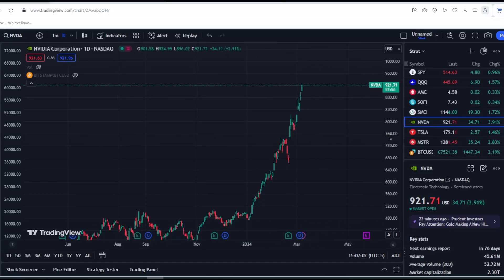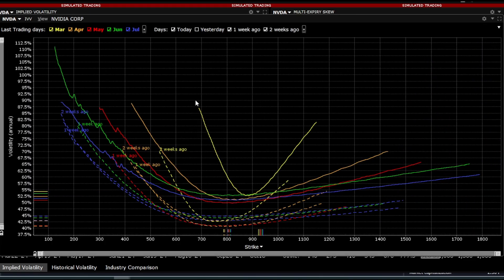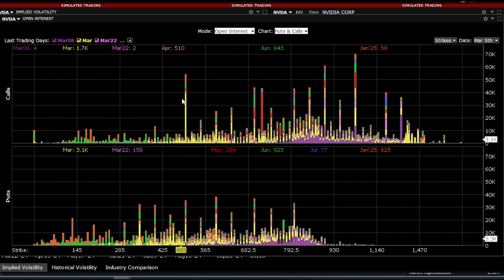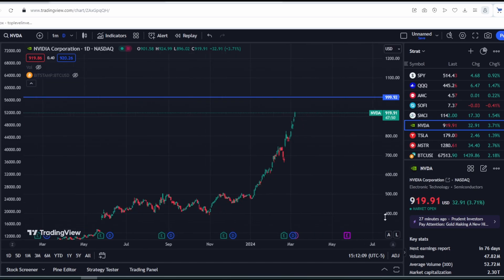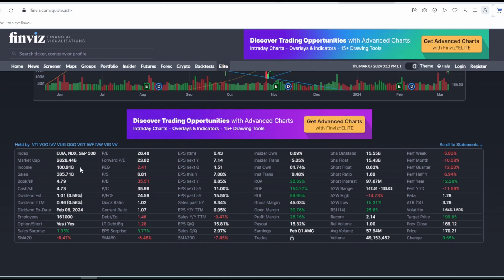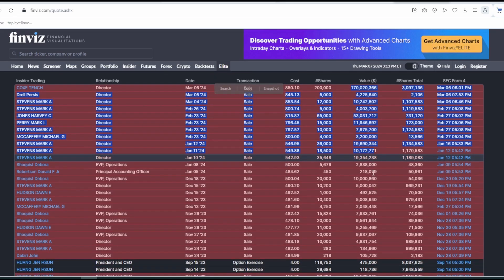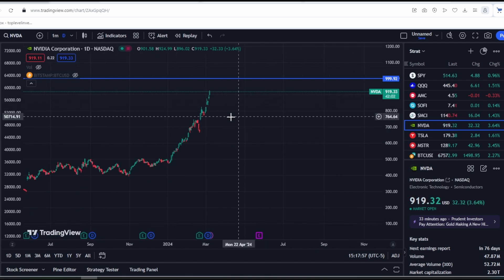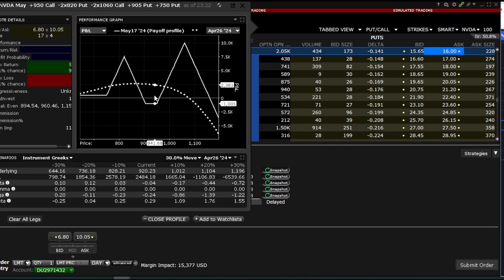NVDA stock analysis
Join us in this deep dive into the world of nvidia Corporation (Ticker: NVDA), where we unravel the intricacies of its shares, dissect volatility patterns, and construct sophisticated options strategies for informed decision-making.

In this illuminating video, we commence by meticulously examining the fundamentals of Invidia, delving into its financial health, market positioning, and strategic initiatives. Through meticulous analysis, we uncover the company's strengths, weaknesses, opportunities, and threats, providing viewers with a holistic understanding of its current standing and future prospects.

Transitioning to volatility analysis, we navigate through the market dynamics influencing Invidia's stock price movements. Employing advanced statistical tools and technical indicators, we decipher volatility patterns, identifying key inflection points and potential catalysts. By comprehensively assessing volatility, viewers gain valuable insights into risk management and timing their entry and exit strategies effectively.

In the latter part of the video, we embark on the construction of professional options strategies tailored to capitalize on our insights. Leveraging our analysis of Invidia's shares and volatility, we craft meticulously designed options positions, encompassing strategies such as covered calls, protective puts, straddles, and strangles. Through detailed explanation and strategic rationale, viewers learn how to leverage options to enhance returns, mitigate risk, and navigate various market scenarios with confidence.

Whether you're an experienced trader seeking to refine your skills or a novice investor eager to explore advanced strategies, this video equips you with the knowledge and tools necessary to navigate the dynamic landscape of Invidia shares with precision and sophistication. Tune in now to elevate your trading prowess and unlock new opportunities in the world of options trading.